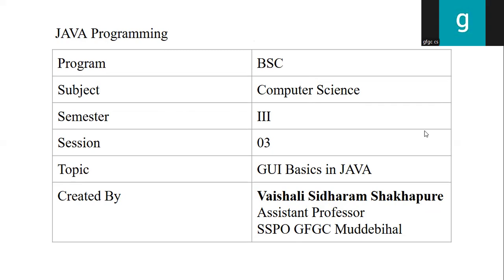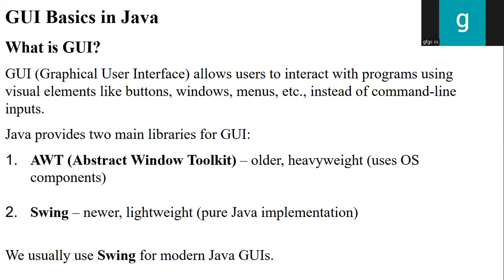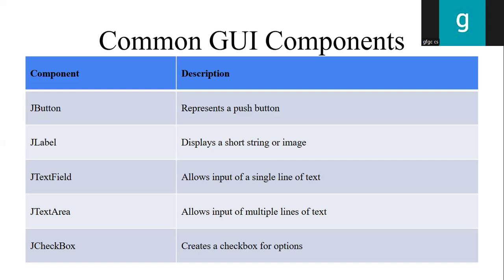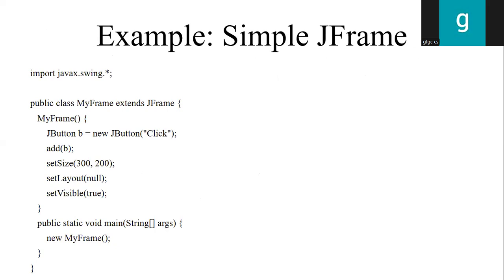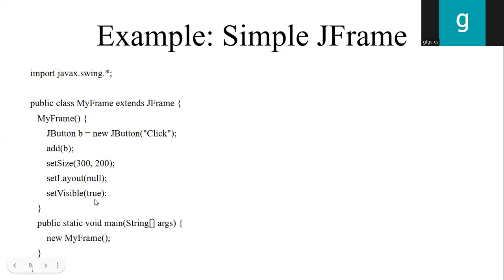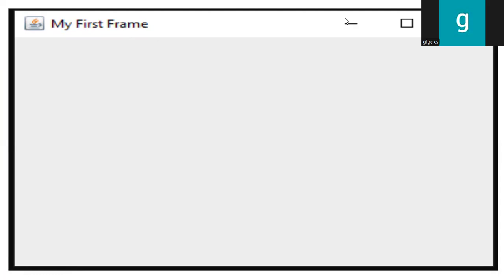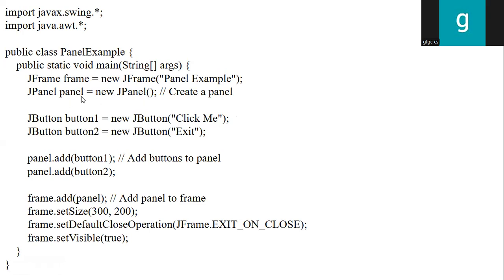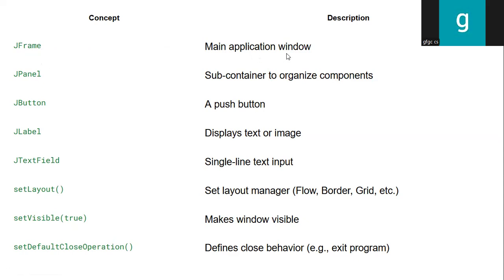UNIT 4 S 3 Mouse and key events